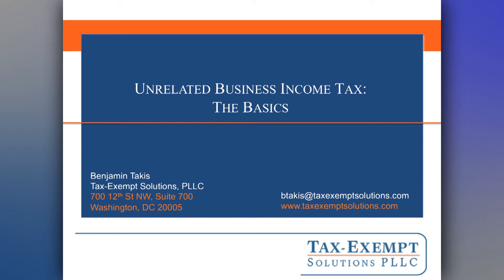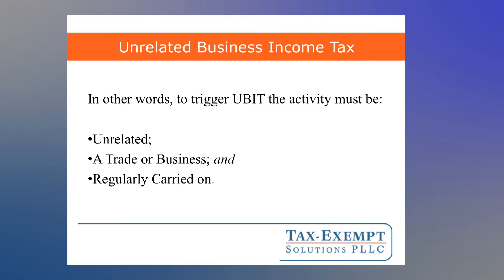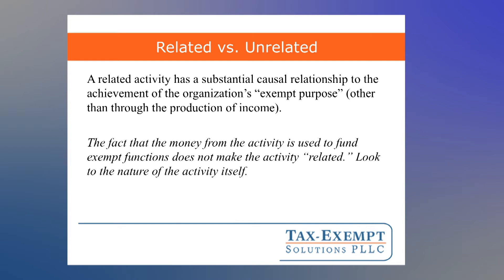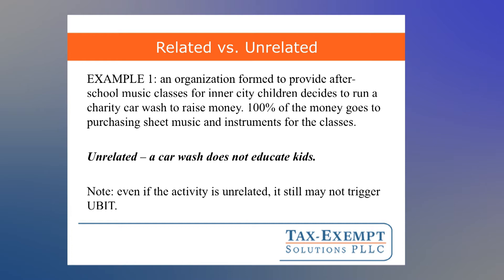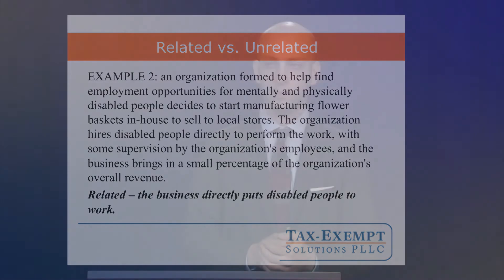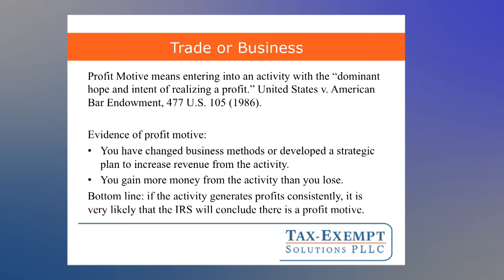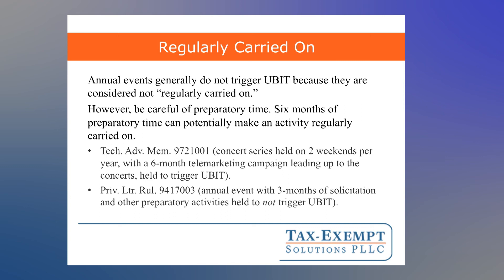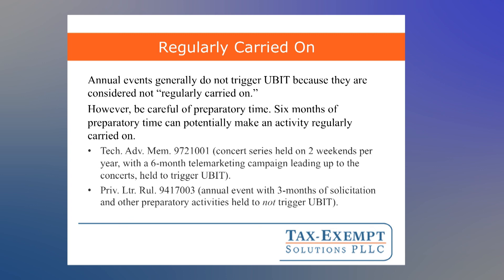Benjamin Takis - UBIT Basics